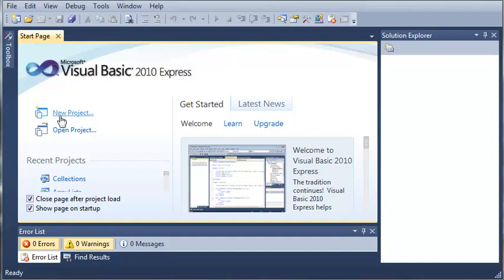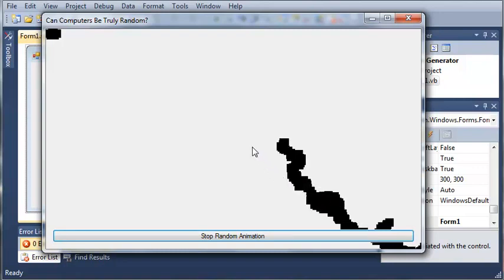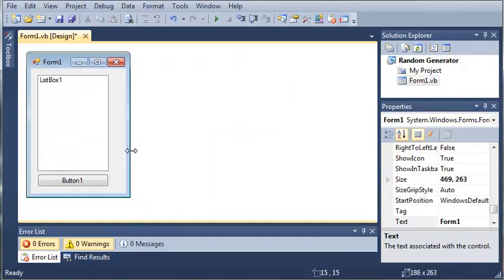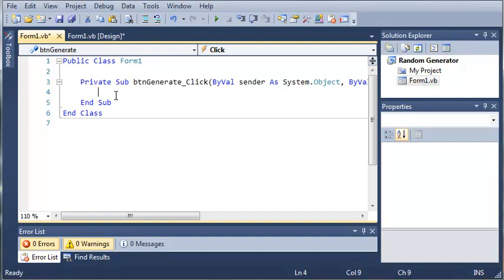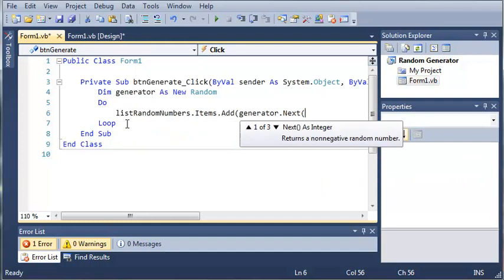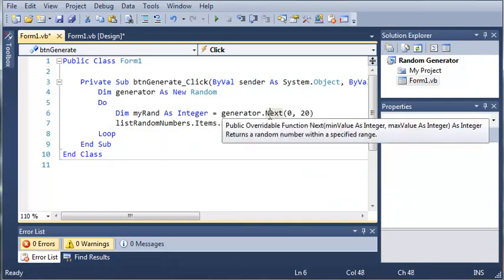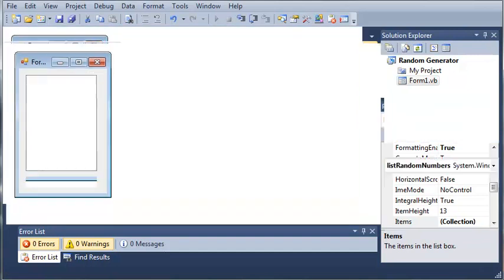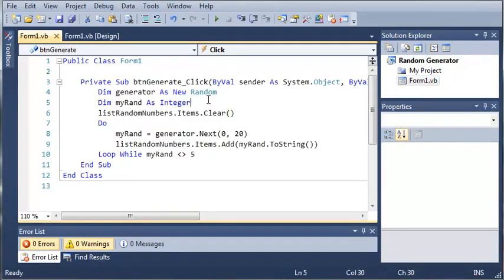Visual Basic Tutorial 89 Random Number Generator 478 X 854